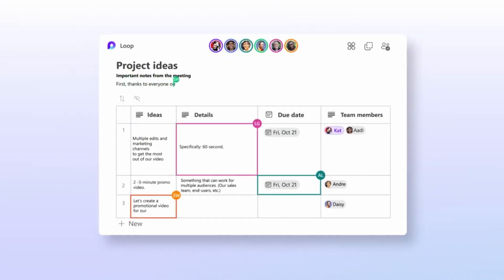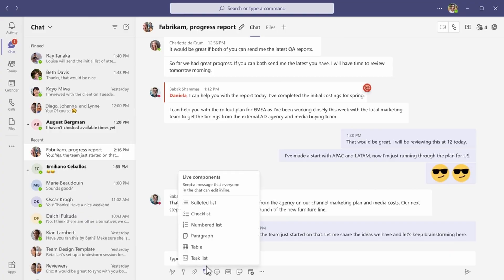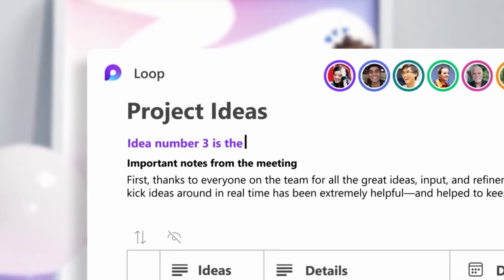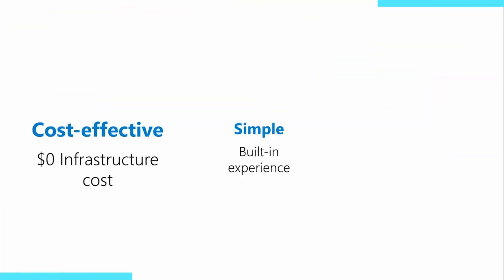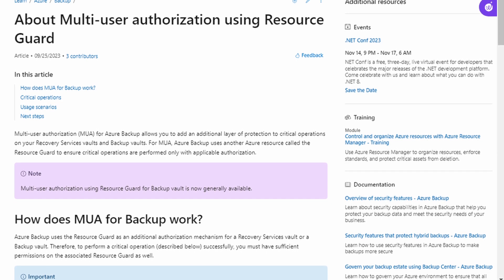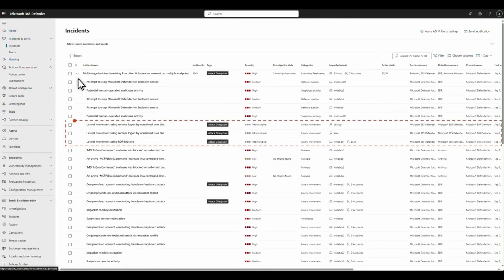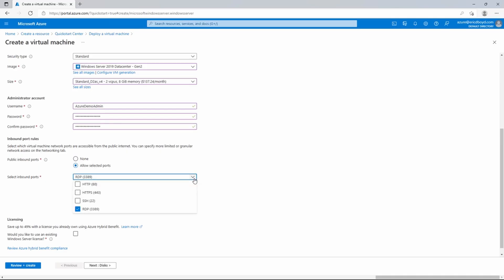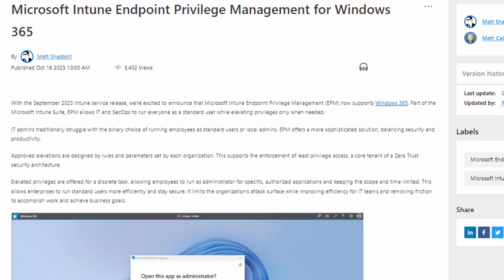New Loop Features in Microsoft Teams: Boosting Team Collaboration!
This Week in IT, unlock seamless collaboration in Teams with the new Loop components update, allowing real-time edits, sharing, and integration across Microsoft 365.
Plus, Microsoft introduces extra security to protect Azure Backup vaults from ransomware, Windows 365 Cloud PCs get an important new security feature, and Security Copilot gets an update and wider availability.

M365 Changelog: Loop components in Channels and Loop Embed Mode in Teams
Experience the Future of Security Operations Now with the Microsoft Security Copilot Early Access Program
Microsoft Security Copilot Early Access Program: Harnessing generative AI to empower security teams
Microsoft Defender for Endpoint now stops human-operated attacks on its own
Enhancing Security: Microsoft to Phase Out Default Outbound Access for Azure VMs
Default outbound access for VMs in Azure will be retired— transition to a new method of internet access
Mitigate Security Threats: Monitor HTTP Requests with M365 Graph Activity Logs

⌚ Timestamps
00:00 - Start
01:18 - Enhanced Collaboration: Loop Components Update in Teams
06:12 - Boosting Ransomware Defenses: Microsoft Introduces Multi-User Authorization for Azure Backup Vaults
07:25 - Security Copilot Early Access Program
09:06 - Microsoft Defender for Endpoint Now Automatically Blocks Human-Operated Attacks
10:06 - Protect against Ransomware and other security threats: Microsoft to Phase Out Default Outbound Access for Azure VMs
11:11 - Microsoft Intune Endpoint Privilege Management Support Now Available for Windows 365 Cloud PCs
12:18 - Mitigate Security Threats: Monitor HTTP Requests with M365 Graph Activity Logs
13:24 - New Teams Management Features: Microsoft Updates Teams PowerShell Module to Version 5.7.0